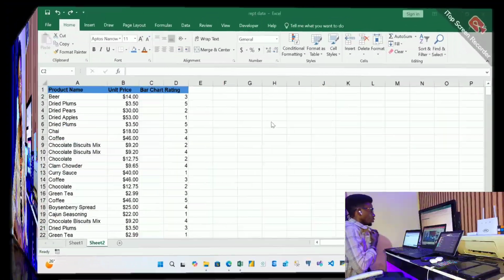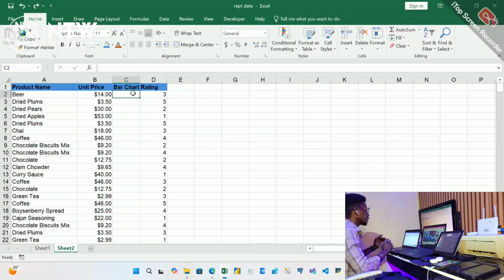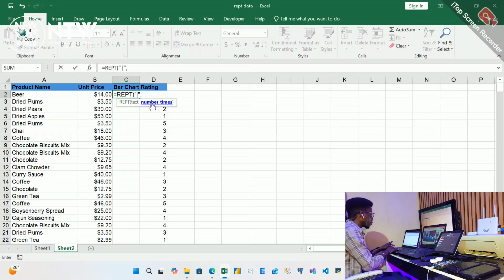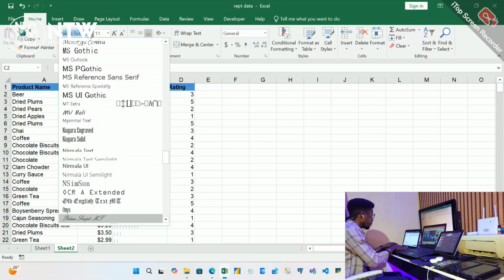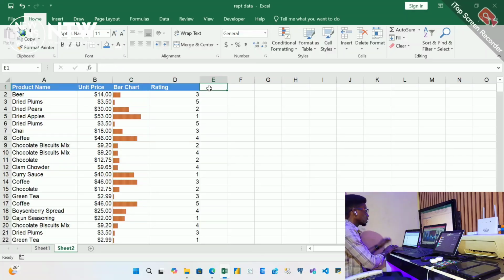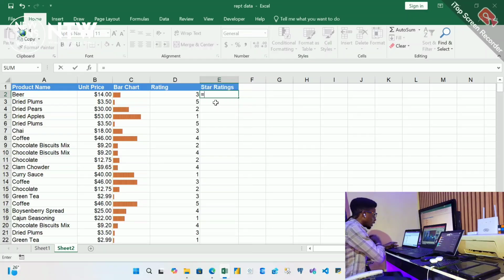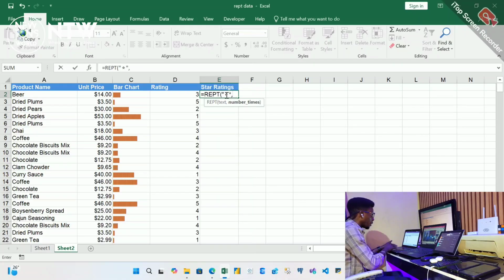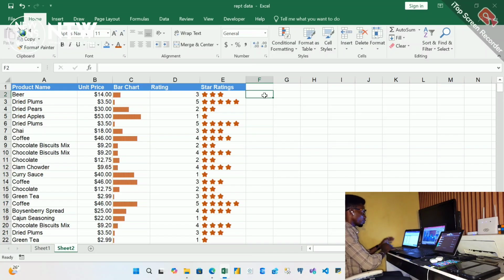🚀 Excel Hacks: Star Ratings & Bar Charts with REPT Function 📊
📚 In this video, we're diving into a super handy Excel trick using the REPT function to create:
- Custom Star Ratings: Visualize ratings with repeating stars in your spreadsheet ⭐️
- Dynamic Bar Charts: Build simple yet effective bar charts using REPT for data visualization 📈

Learn Data Analytics with Us! 🔔